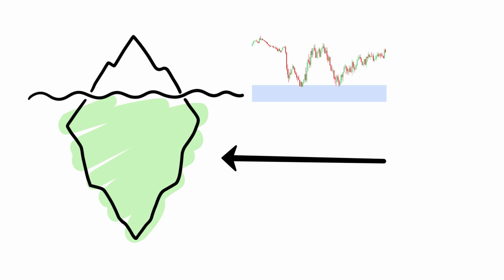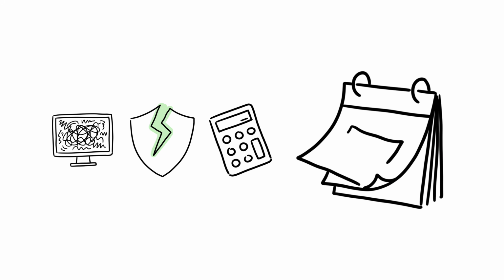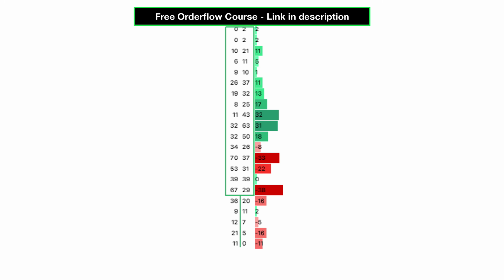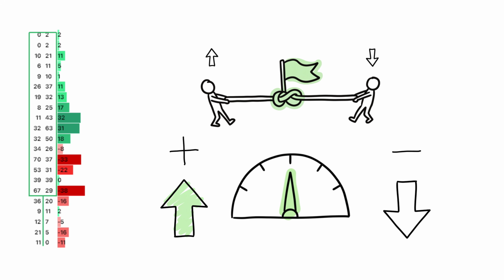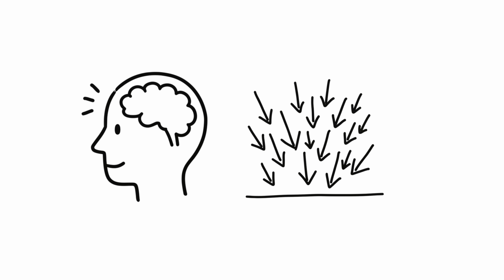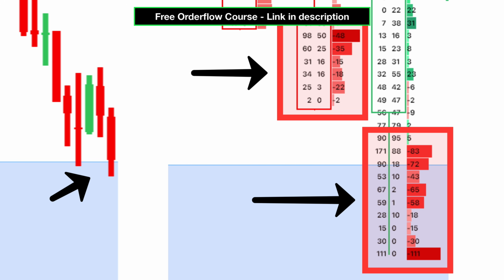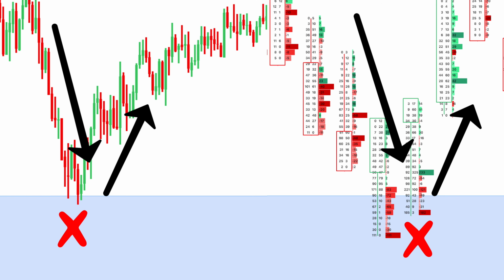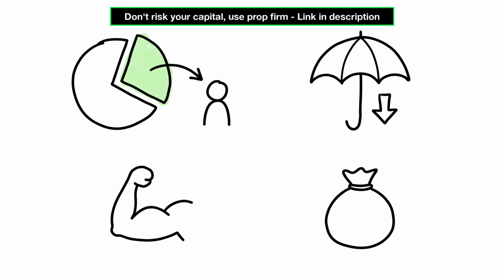The Secret Hidden Behind Every Candle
Underneath the candles you stare at every day, there's a hidden layer that shows you who's REALLY buying and selling in real time: order flow.

In this video I break down, in plain English, the 3 signals professional futures traders actually watch — footprint, delta and absorption — with a real, step-by-step live example.

What you'll learn:
- Why your indicators are always a step behind
- What a footprint chart is and why it shows you "the whole story"
- How to read delta: the tug of war between buyers and sellers
- Absorption: where the best reversals are born
- A real setup explained step by step
- The 3 mistakes almost every beginner makes

⏱️ CHAPTERS
0:00 What most traders never see
0:33 What you'll learn in this video
1:07 Why your indicators are lying to you
2:35 Tool #1 — The Footprint
3:44 Tool #2 — The Delta
4:47 Tool #3 — Absorption
6:06 The proof: a live example
7:46 The 3 mistakes to avoid (+ free course)
8:38 Trade with a prop firm's money
9:36 Risks & wrap-up